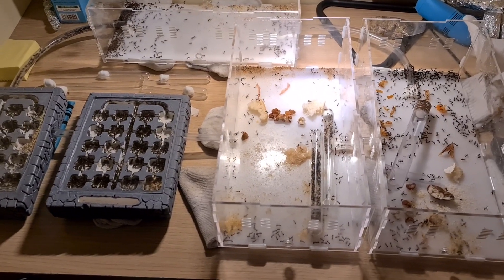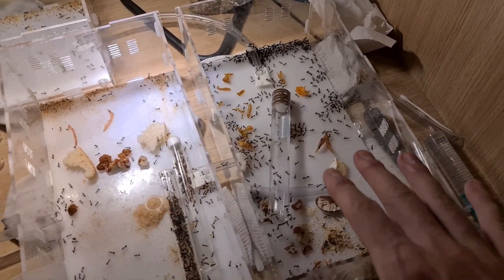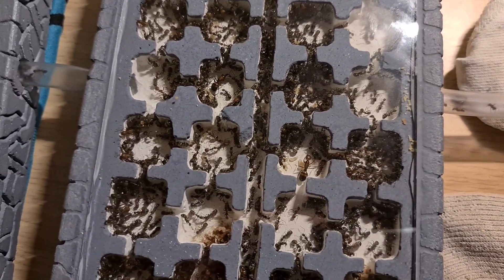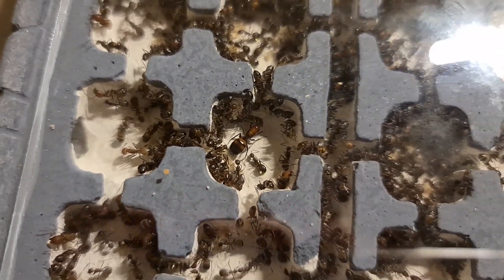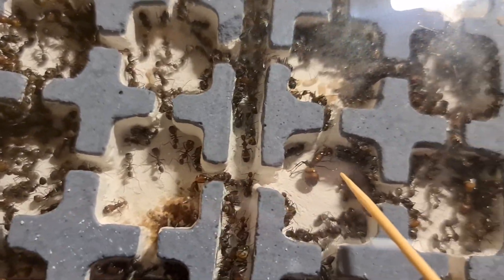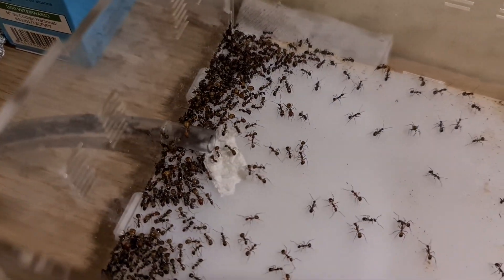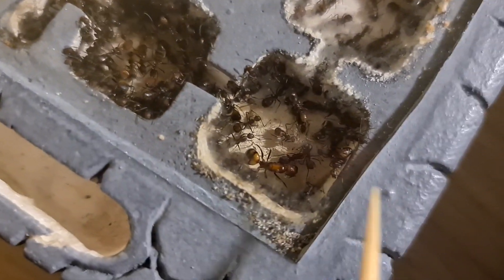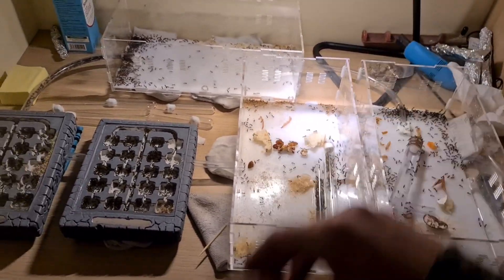Experiment! My Fire Ants Colony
Welcome to my FUN EXPERIMENTS Channel! love doing EXPERIMENTS everyday, so I create new experiments videos for you to enjoy! I use Fanta, Pepsi, Coca-Cola combined with a lot of more ingredients to see how they reacts together!
What's gonna happen today?
There's always a SURPRISE in the end,  I hope you like it! Enjoy!